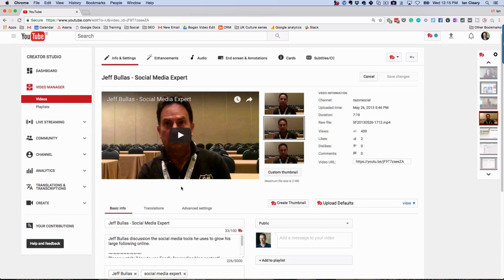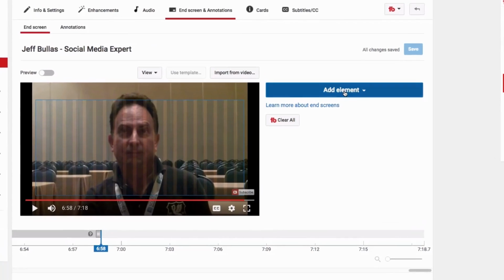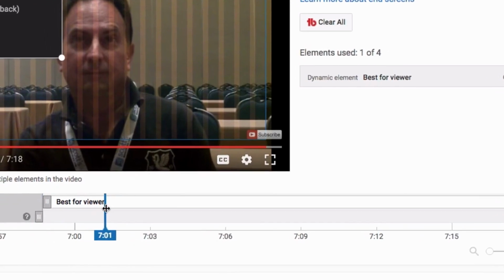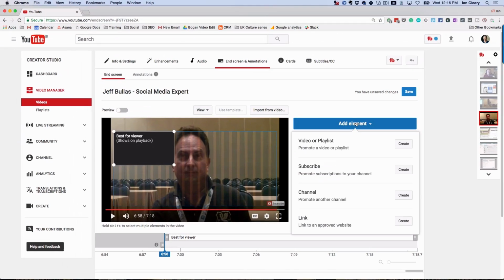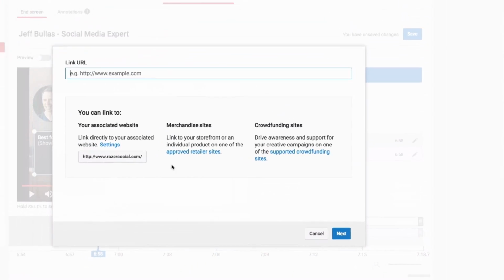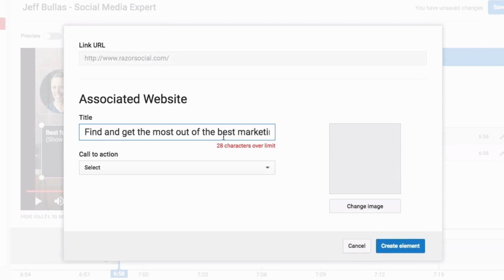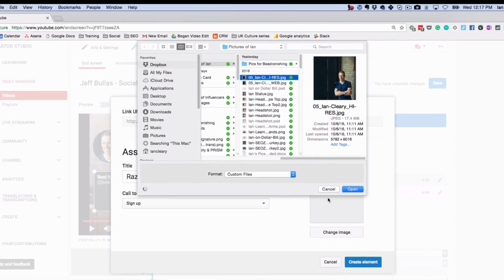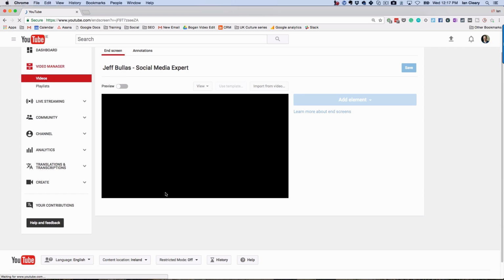How to add Calls to Action to your YouTube Videos using End Screen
Are you putting calls to action at the end of your videos?  If you're not using Endscreen you really need to check out this video!